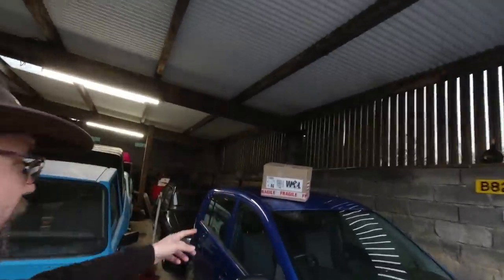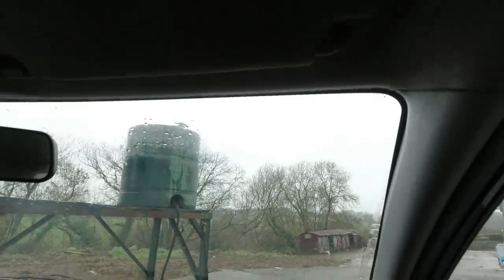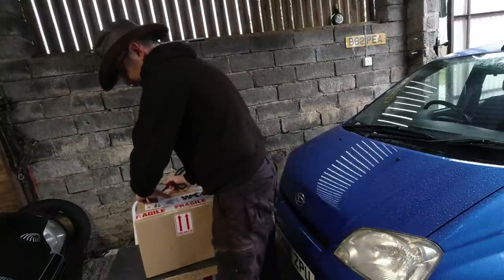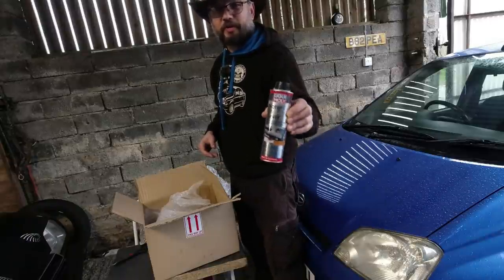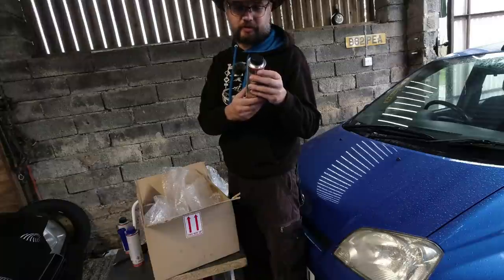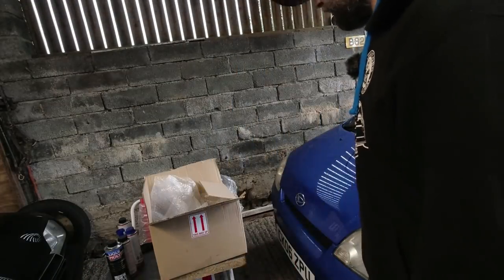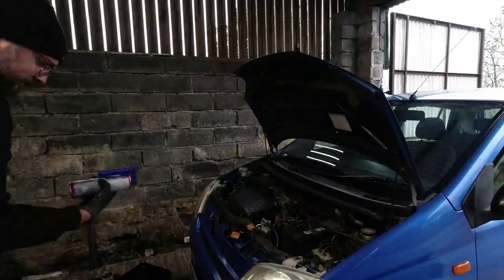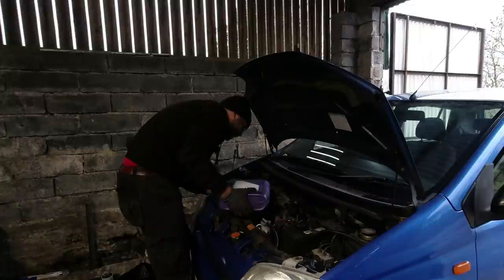Smoking Daihatsu - can additives fix it?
and Liqui Moly for supplying some potions to try in my 2006 Daihatsu Charade/Cuore/Mira as I try to stop it smoking. Is it now cured? Well, not entirely but here are the steps I went through.

0:00 Intro
1:35 Unboxing
5:42 Engine oil flush
9:31 Additives and potions
15:21 Unnecessary Light Show
17:01 Smoke show?
21:06 Binding Brake
22:41 Cold Start
25:28 Conclusions